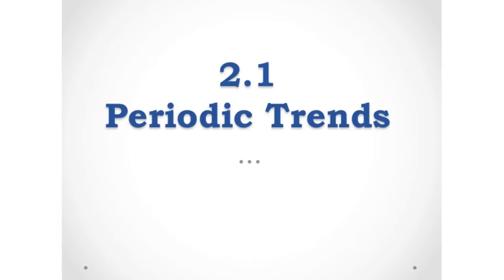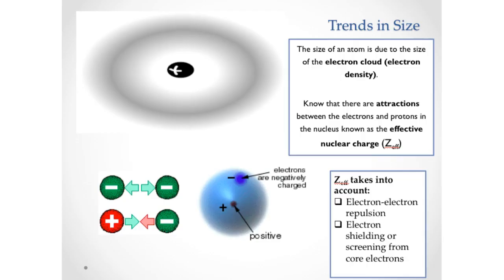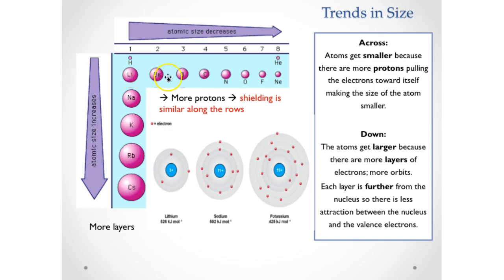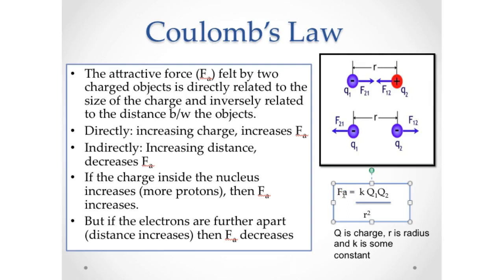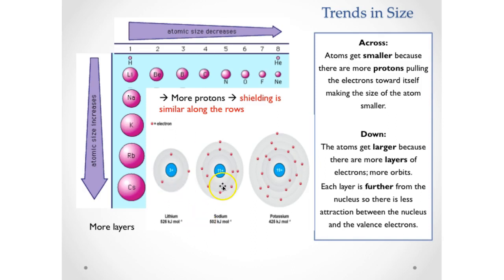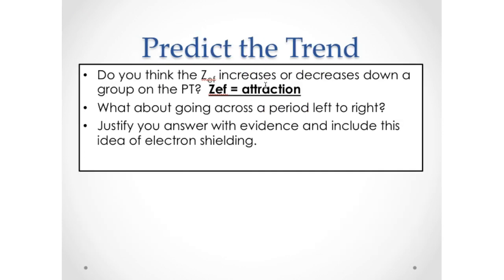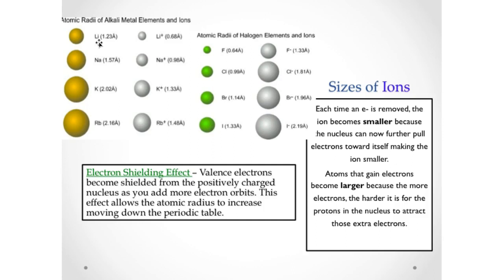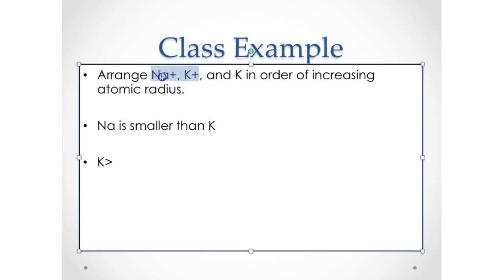2.1 Periodic Trends Part 1